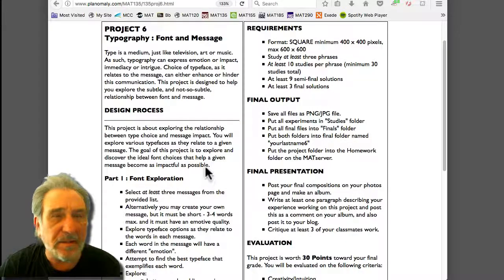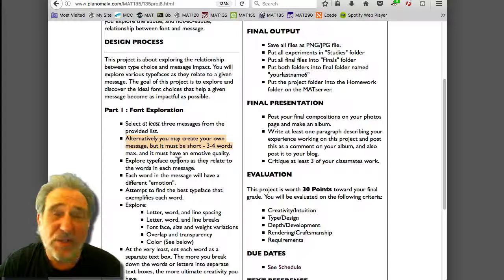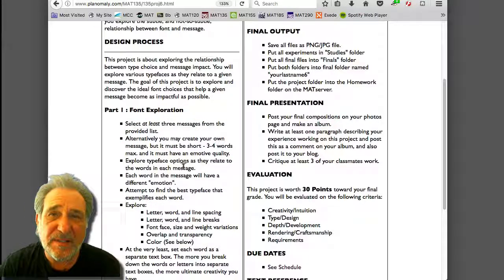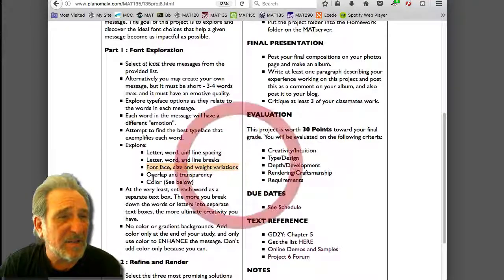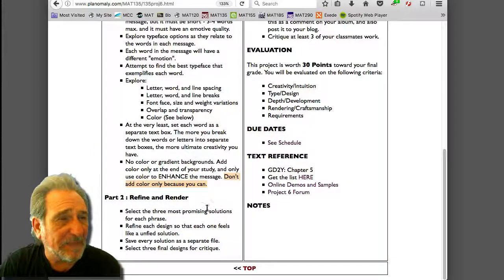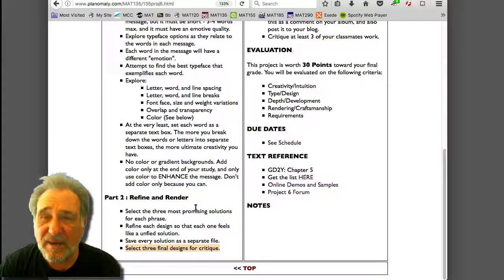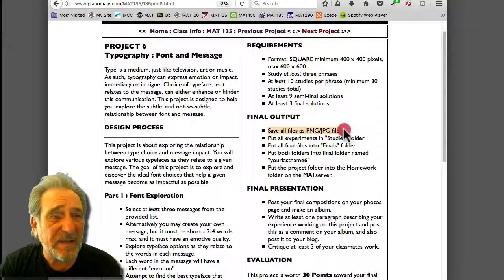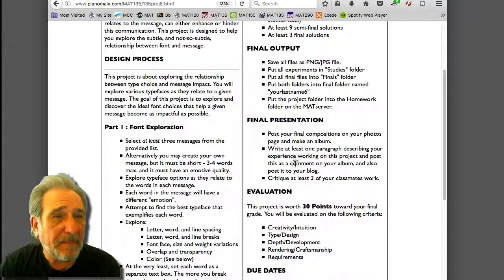6 lecture 2